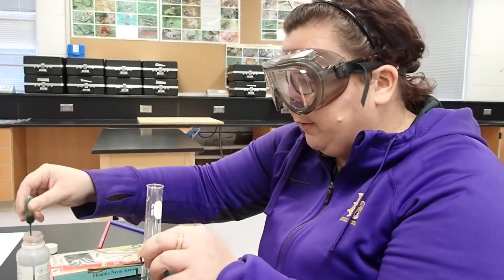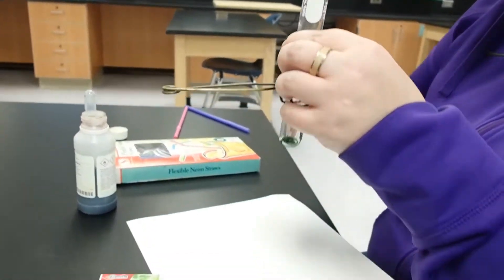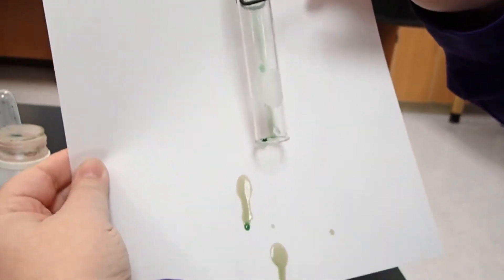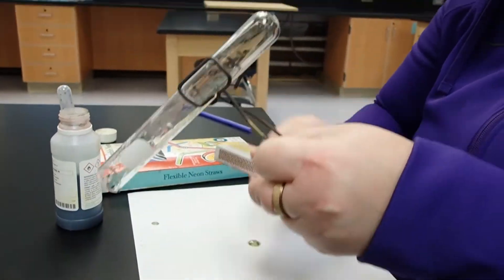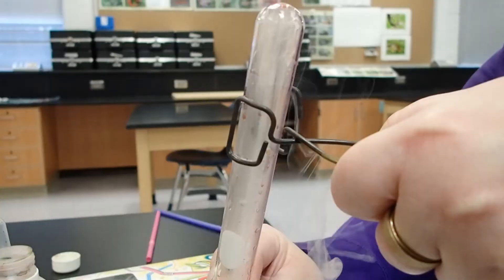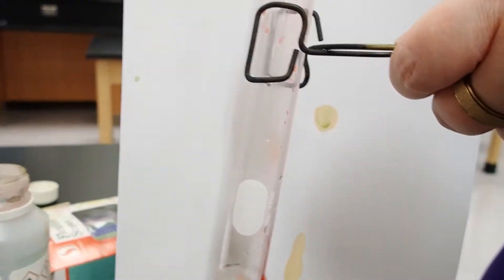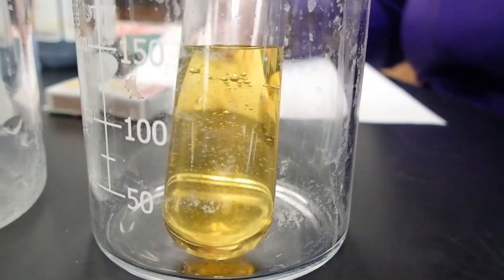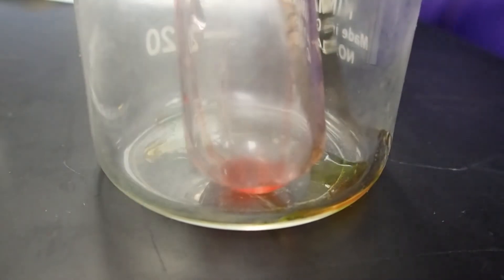Acid Rain Simulation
A demonstration of how sulfur dioxide in the atmosphere can contribute to acid rain